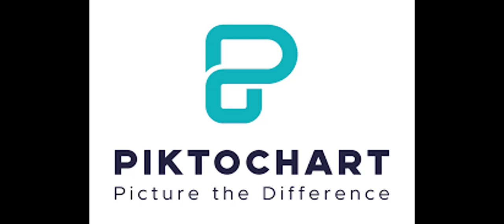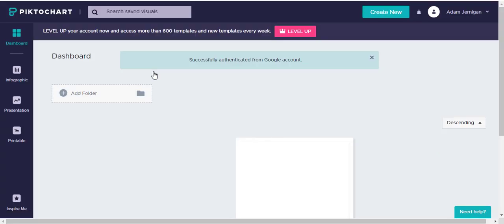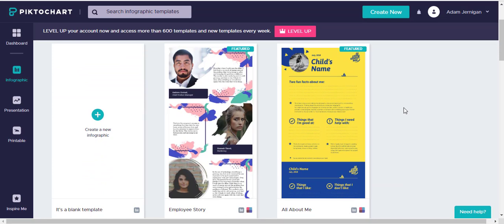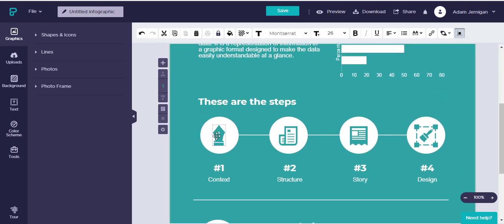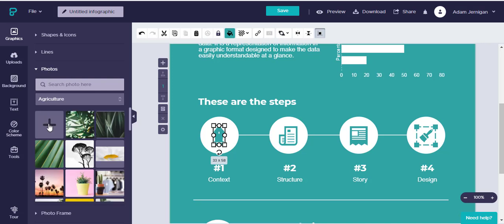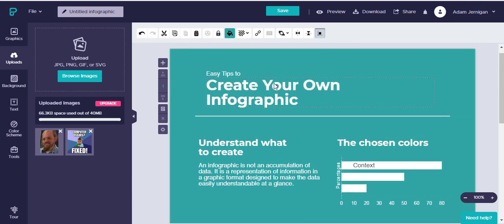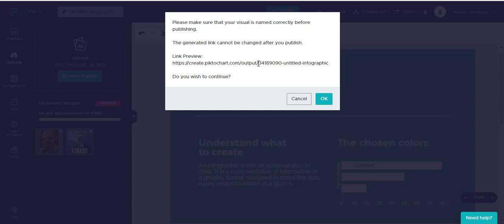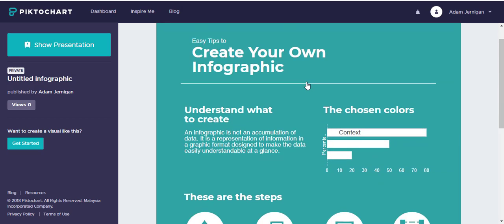Instructional Technology Tutorial #6